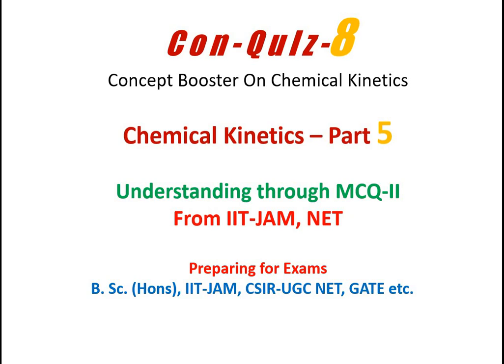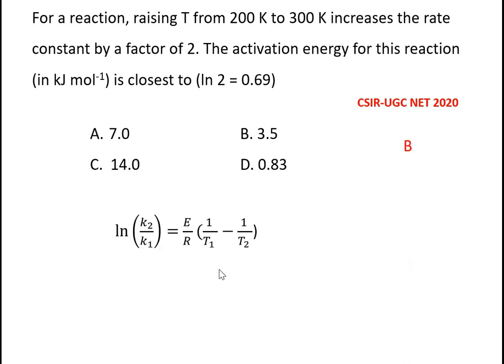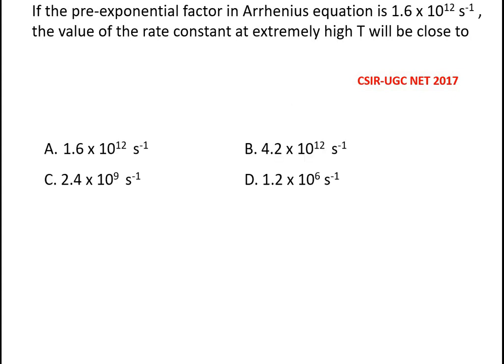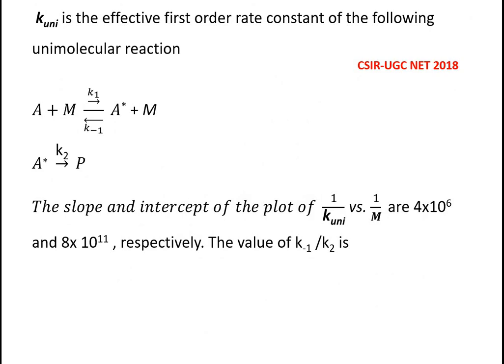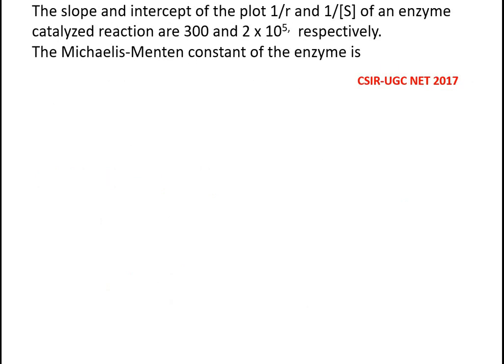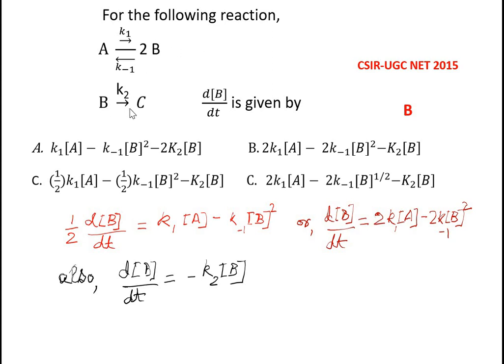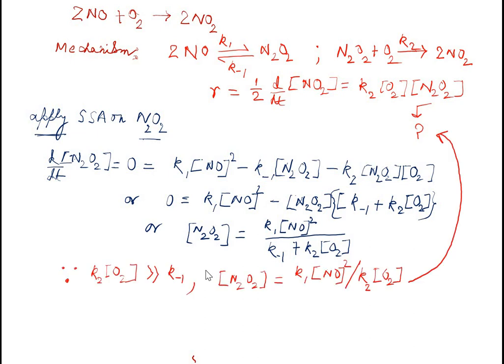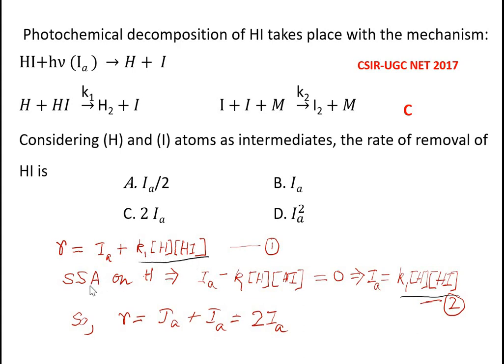ConQuiz 8: MCQ from IIT-JAM and UGC-CSIR NET-Part 2: Concept Booster on Chemical Kinetics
This is the last session on Chemical Kinetics. The next series (ConQuiz Bonus and ConQuiz 9 onwards) is on Thermodynamics.
The links for earlier episodes of Concept Booster series on Chemical Kinetics are given below.
(P-1, ConQuiz-4, Rapid Fire, True/False)
(P-3, ConQuiz-6, Understanding through Diagrams)
(P-4, ConQuiz-7, MCQ from IIT-JAM and NET-Part 1)